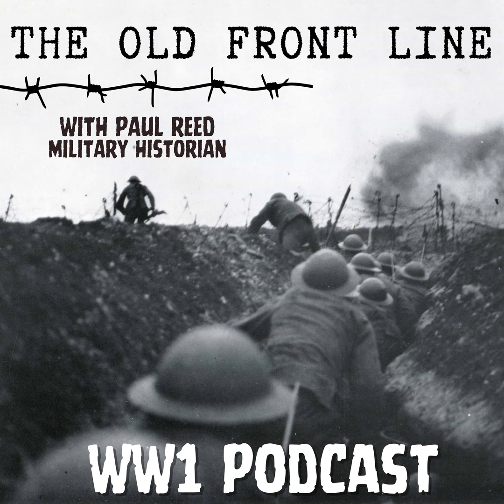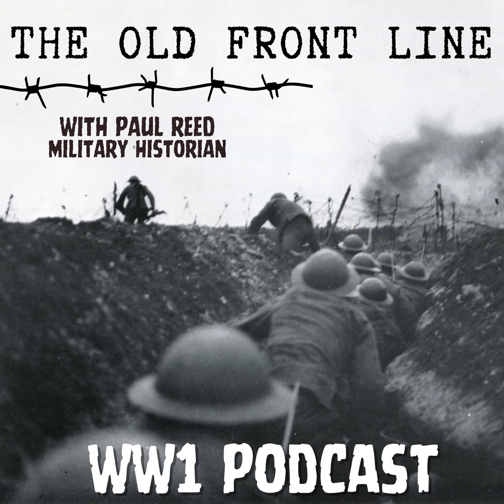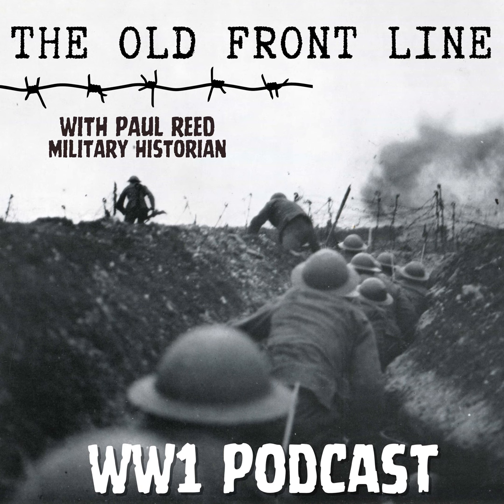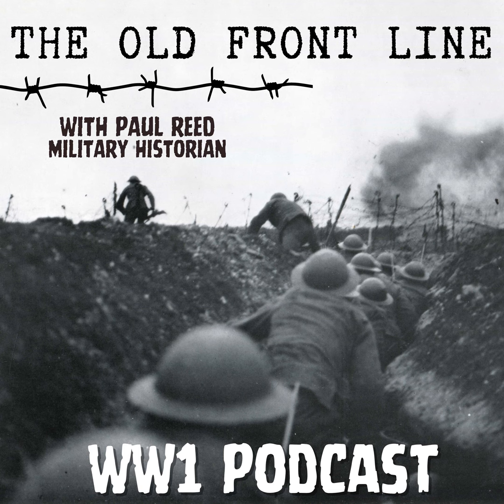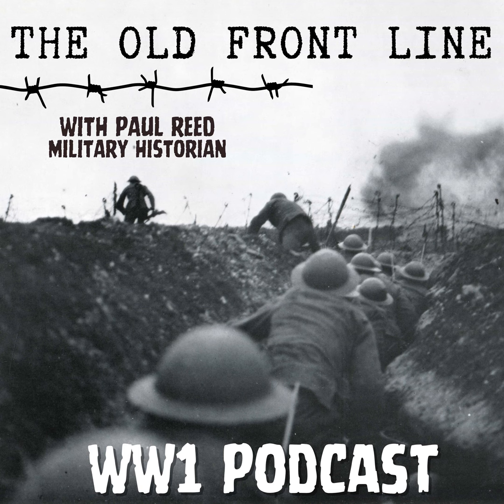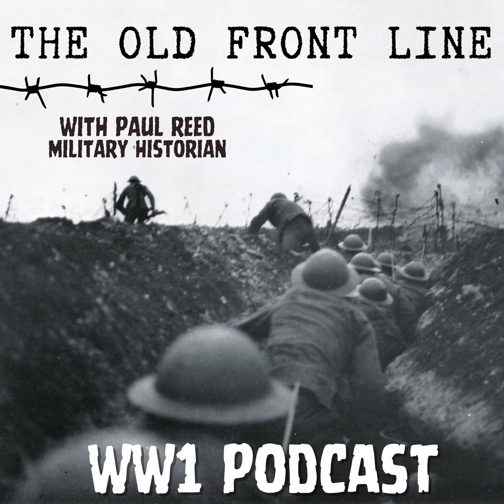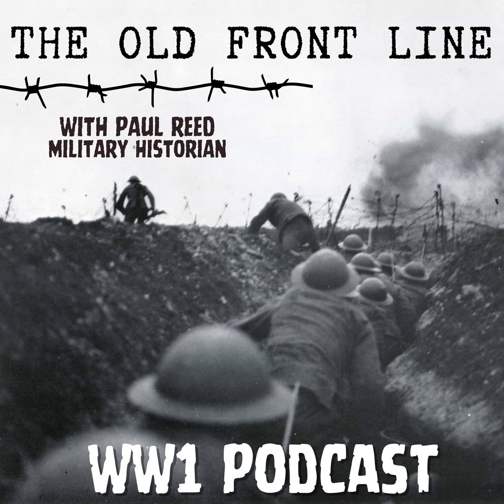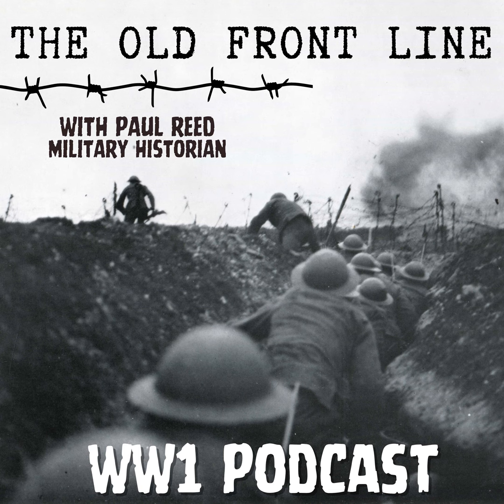Somme: Journey Up The Line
In this episode, we are behind the lines on the Somme, in the village of Englebelmer. We look at life behind the front on the Somme, discover what remains from 1916, and follow a journey many soldiers made towards the front line in this sector of the battlefields.